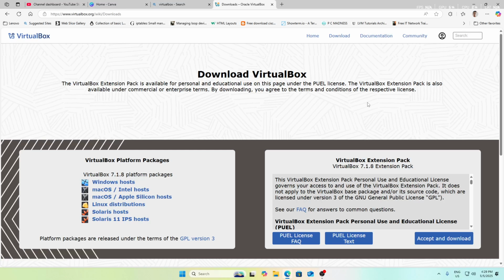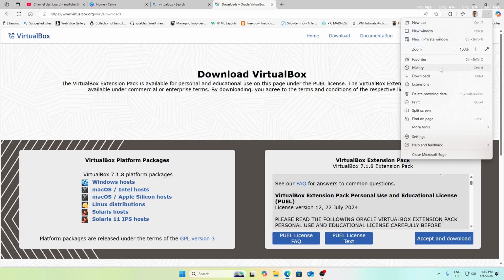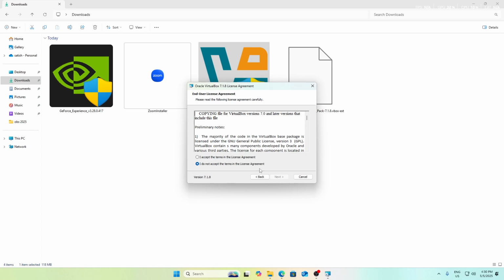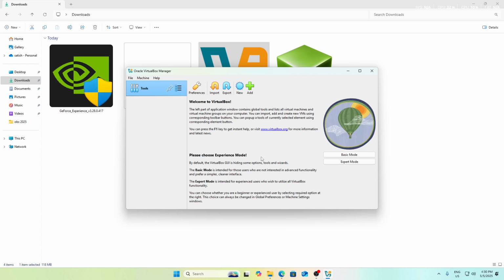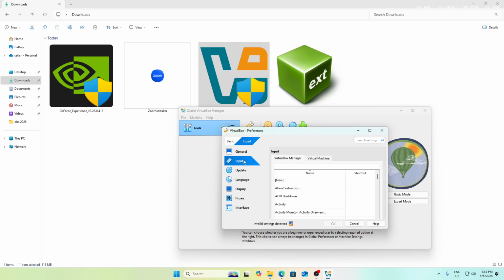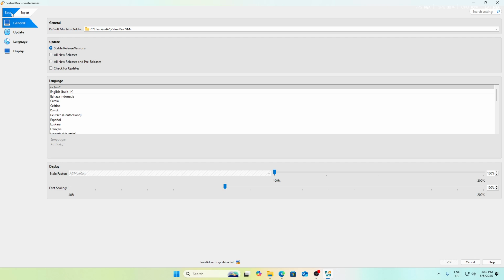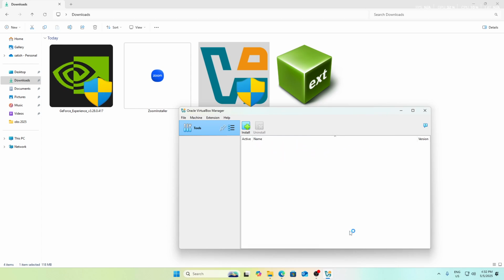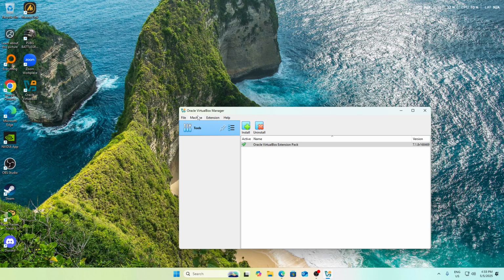Download and Install VirtualBox and VirtualBox Extension Pack in Windows11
oracle vm virtualbox extension pack installation video
Perfect Your VirtualBox Install with Extension Pack
😊Thanks for being with us😊